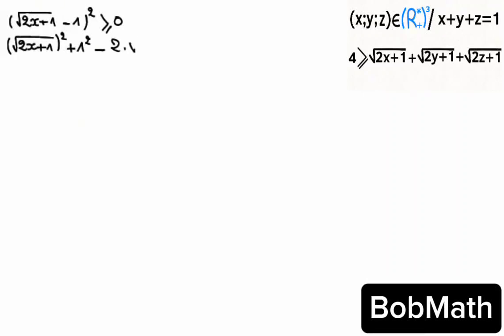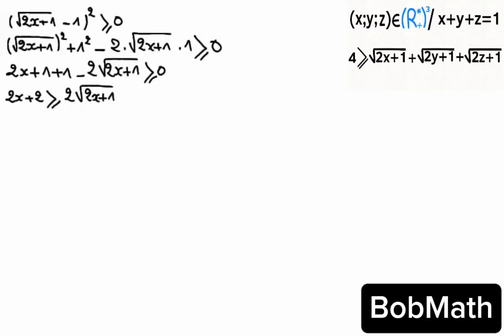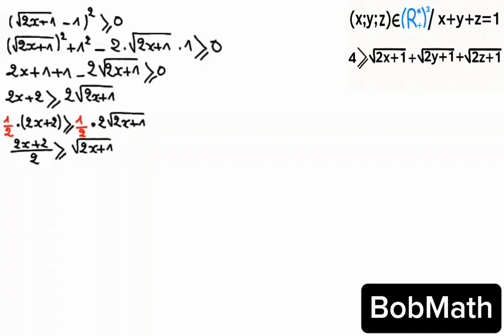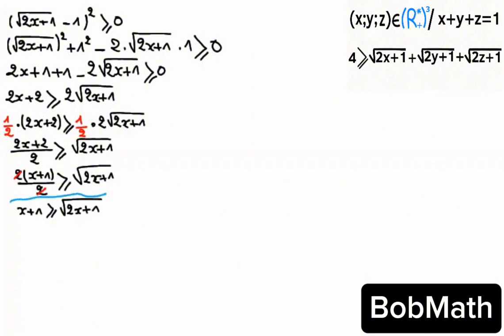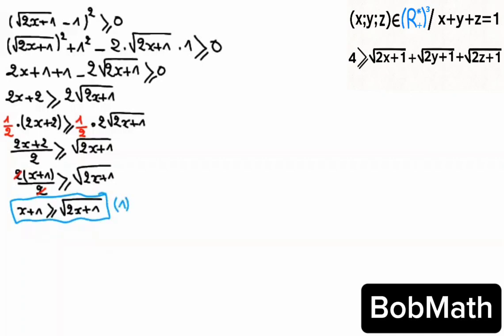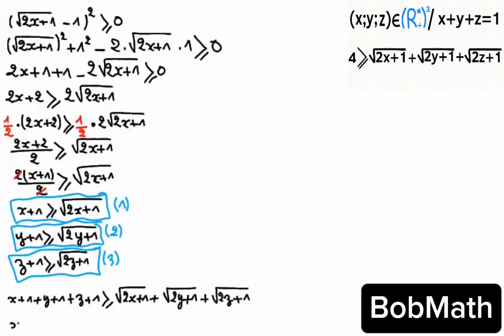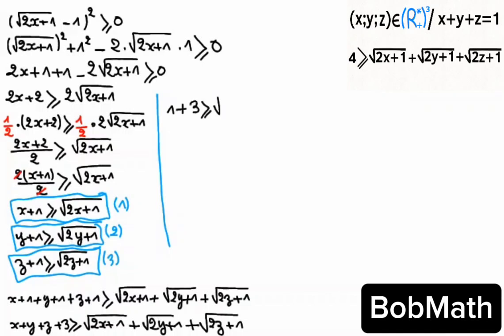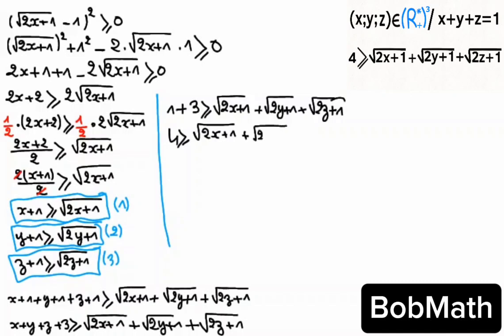Can you prove this inequality?